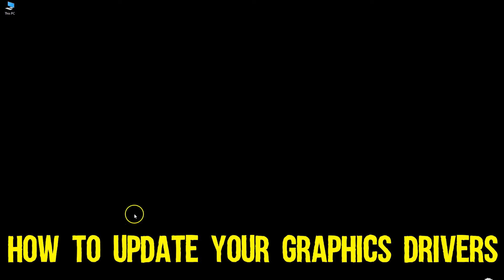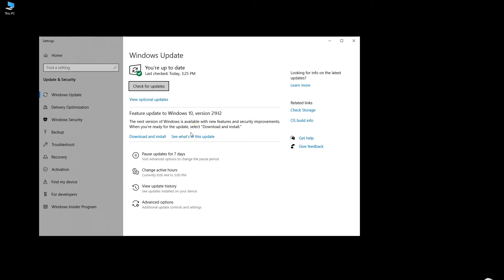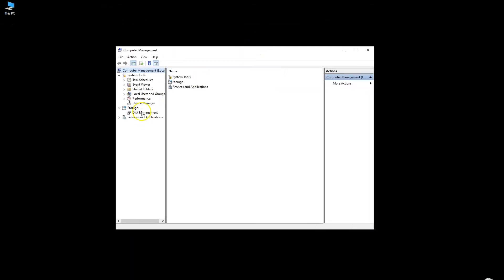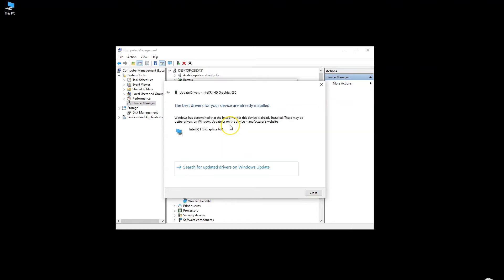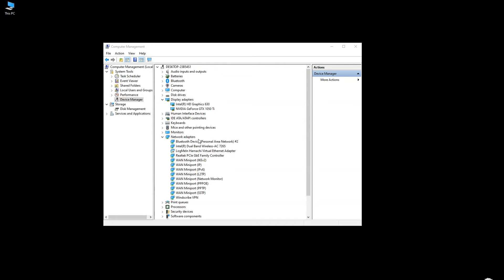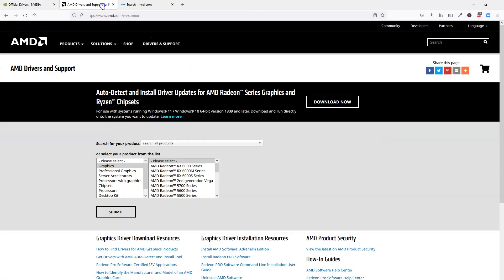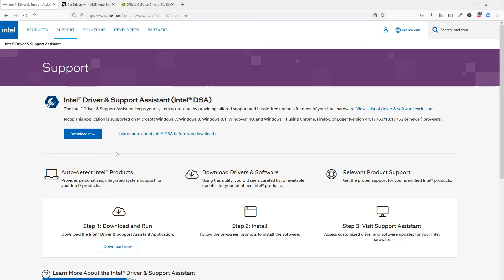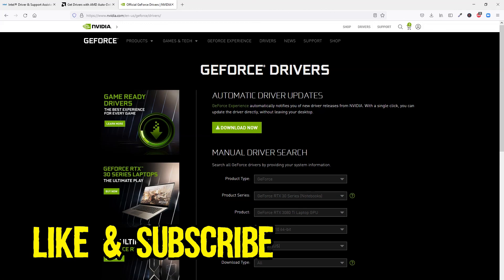How To Update Graphics Card Drivers in Windows | Guide & Tutorial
I explain how to update graphics card drivers in windows manually and automatically using four methods.

Keeping graphics card drivers upto date is crucial for not only a smooth gameplay experience but also to fix random freezes and lags that you may experience.

Firstly, I talk about how you can use the Windows Update services as the easiest way to update the graphics card drivers automatically.

Secondly I talk about how you can use the Device Manager, but this method unfortunately does not always work.

Thirdly I talk about the manual download and installation method for the graphics card drivers for NVIDA graphics cards, AMD graphics cards and intel graphics cards.

Finally I talk about how you can use the manufacturer's auto detect tools. NVIDIA, AMD and Intel all have auto detect tools for downloading and installing graphics drivers.

Chapters:
[0:00] - Introduction
[0:28] - Windows Update Service
[1:25] - Updating Through Device Manager
[3:01] - Manual Update and Installation
[4:42] - Manufacturer's Auto Detect Tool
[5:26] - Outro